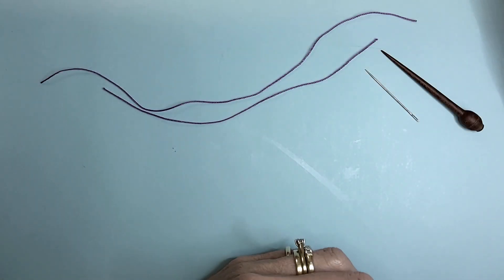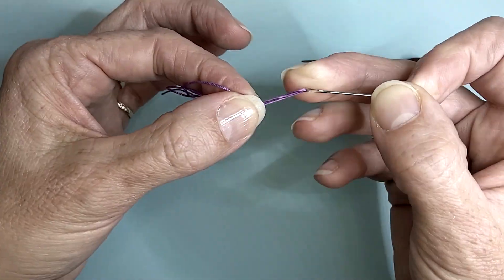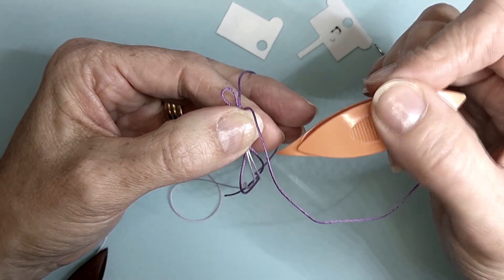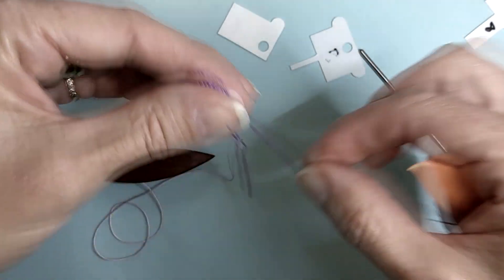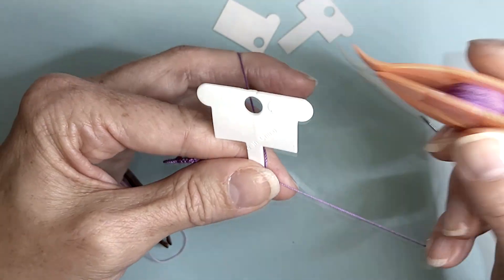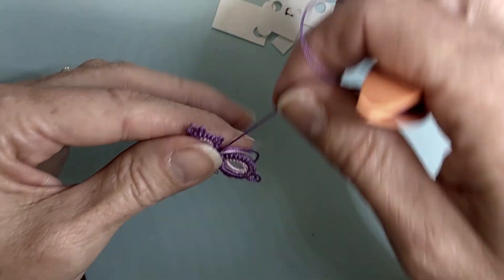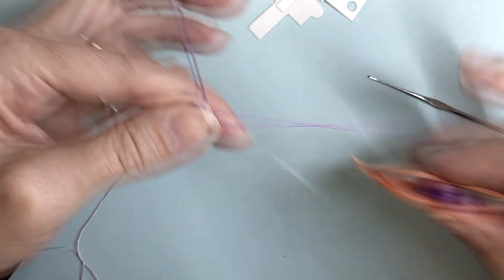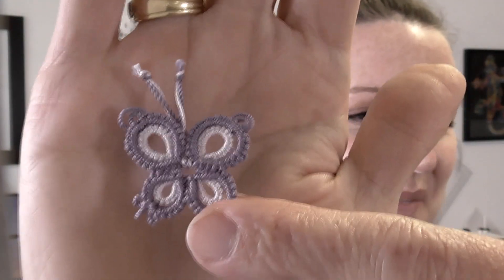Shuttle Tatting: The Onion Ring Butterfly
Welcome to The  Kaleidoscope Project! The first butterfly in this mini series is a beautiful onion ring pattern designed by Hope Green.

Time stamps!
0:00 Intro
1:10 Tips on tying the antenna
4:53 a look at the pattern
5:24 Ring one
5:57 Ring two
10:48 Ring three
11:52 Ring four
14:40 Ring five
15:15 Ring six
17:47 Ring seven
18:23 Ring eight
21:39 Tie off
22:34 Tying Antenna